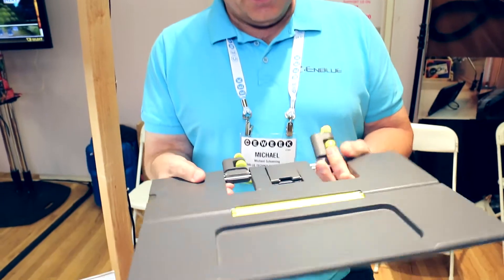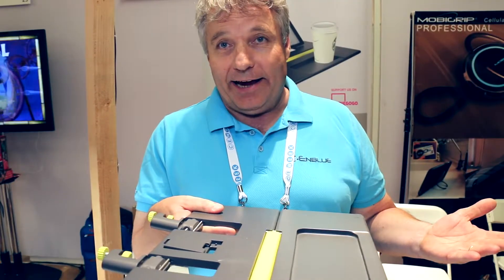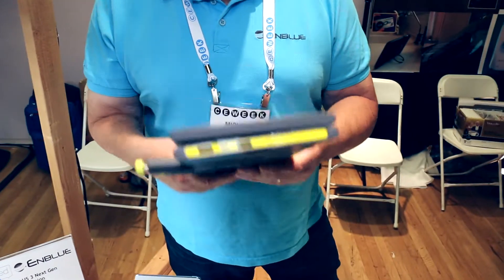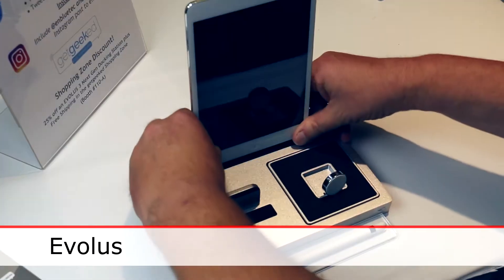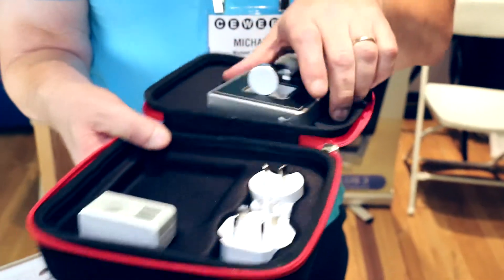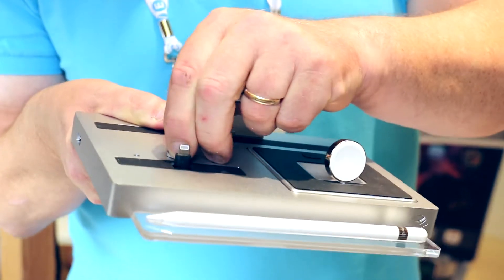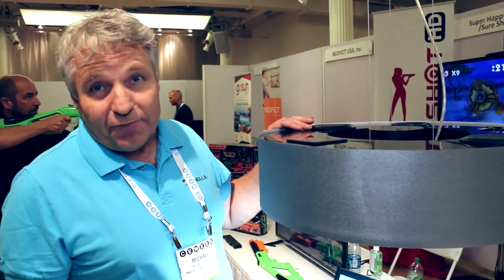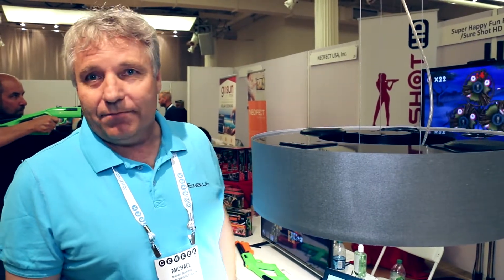Electronics for the Road Warrior - Enblue Technologies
Great for business travelers, Enblue's light-weight and portable Smartoo "smart desk" attaches to your suitcase so you can comfortably use your laptop and charge your phone/tablet while waiting for your flight.

Their attractive Evolus product charges all your Apple gear and integrates a kind of height adjustment knob so you don't have to remove your phone's case every time you have to charge.

A prototype product they call the Caluxa is a dimmable smart lamp with integrated sound system, subwoofer - and Alexa voice service with which to control your whole smart-home automation.